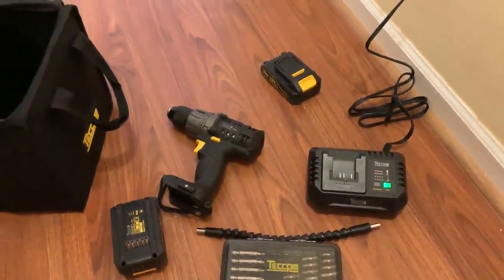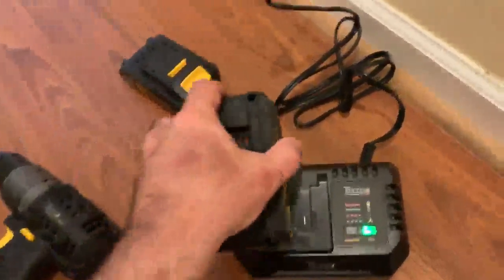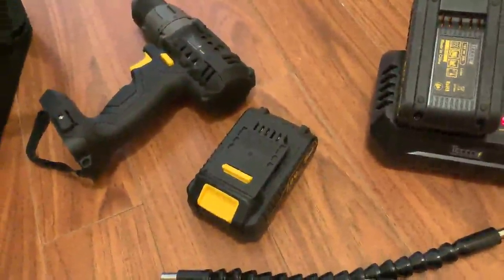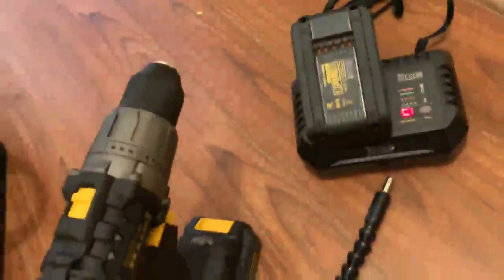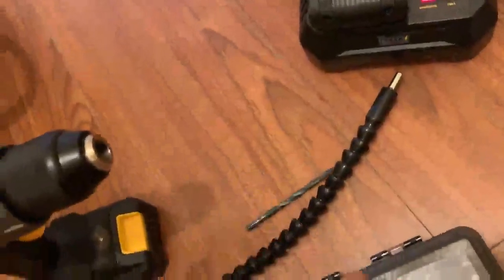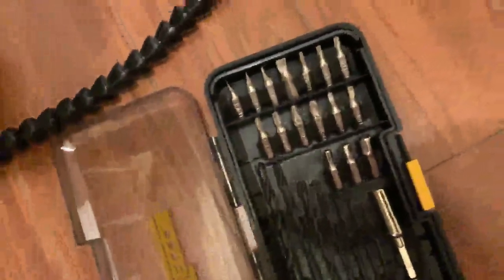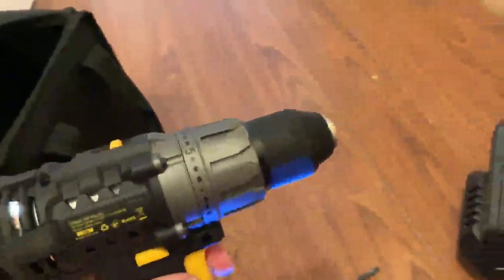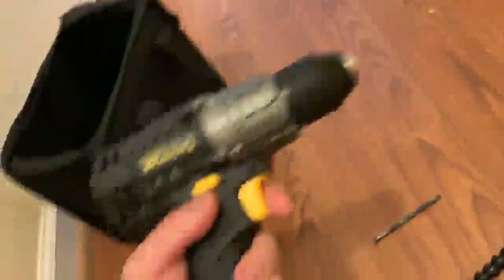Before You Buy TECCPO Cordless Drill 20V Drill Driver 1/2" Metal Keyless Chuck